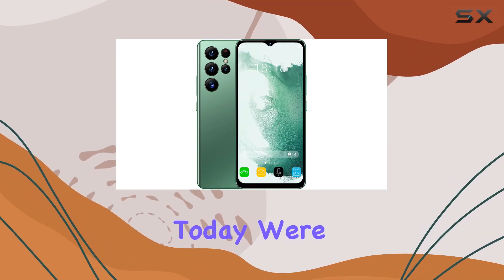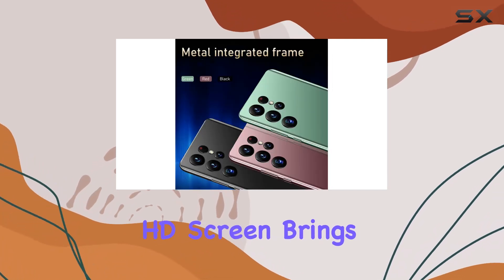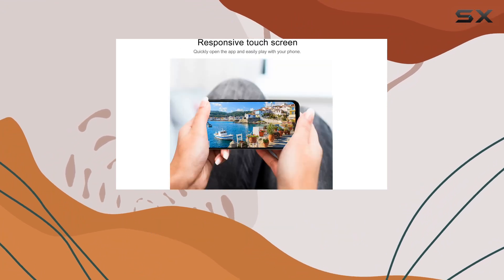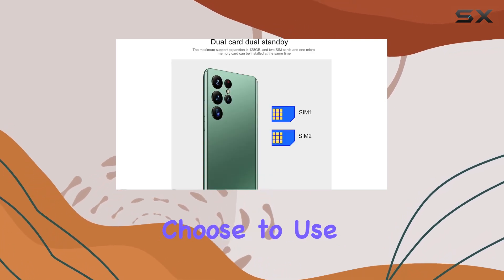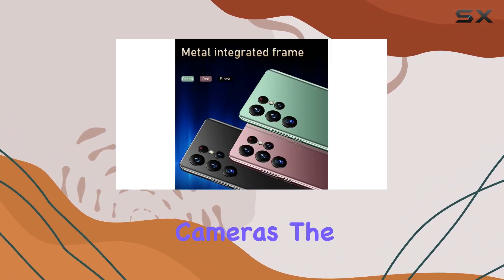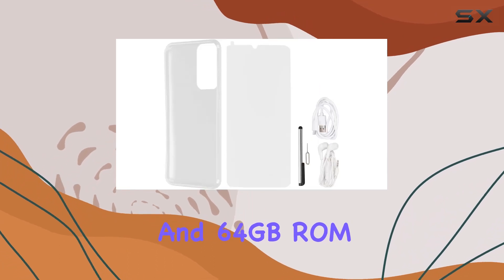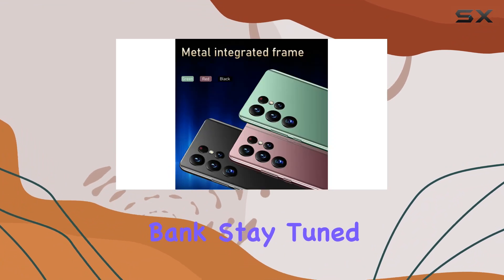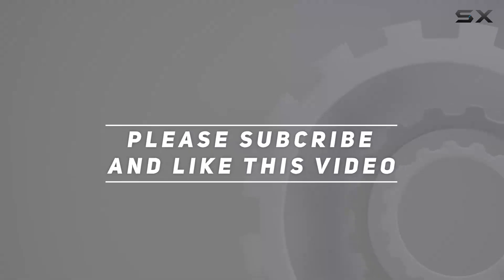Unboxing and Review: Yoidesu S22 Ultra 7.3In Dual SIM Unlocked Smartphone!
0:00 Intro
0:06 Review

Things that we mentioned in this video:
Yoidesu Unlocked Smartphones, S22 : B0B58CDZPJ